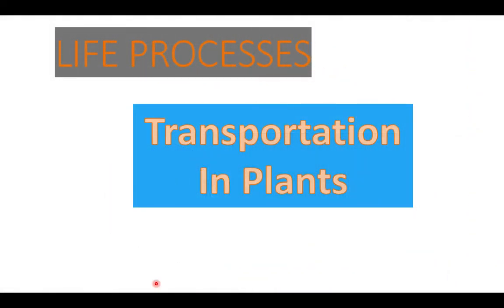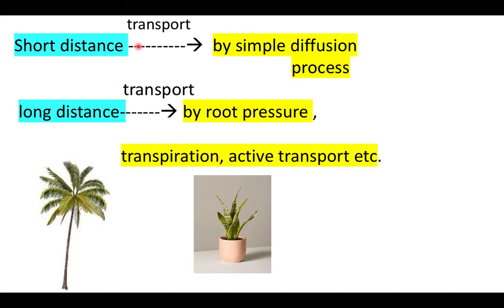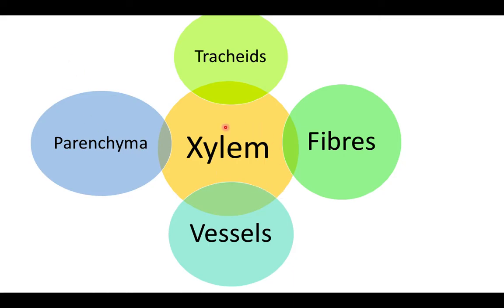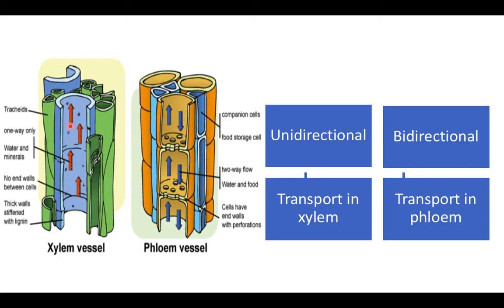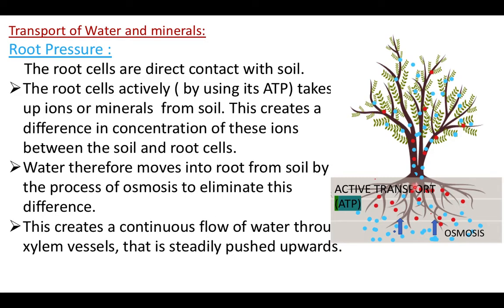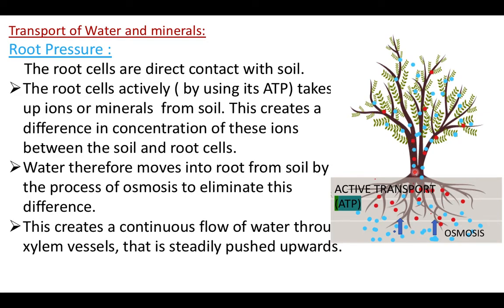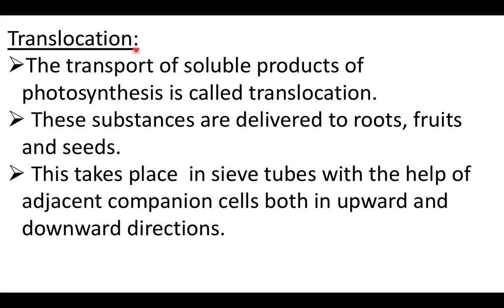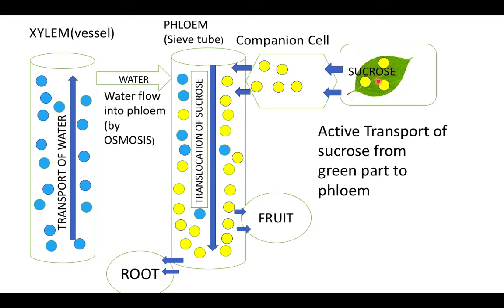Class 10 NCERT Science Ch-6 Life Processes | Transportation in plants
This video tells a very easy explanation with attractive diagrams of transportation in plants , long distance and short distance transportation , root pressure, transpiration and active transport | Please don't forget to like and share this video moreover to subscribe my channel |